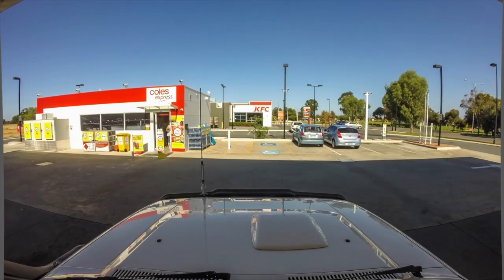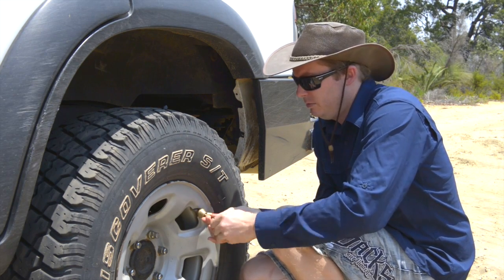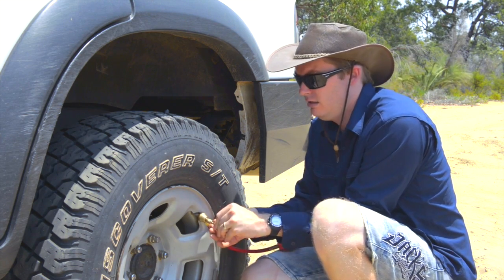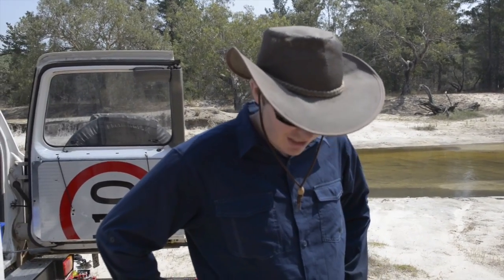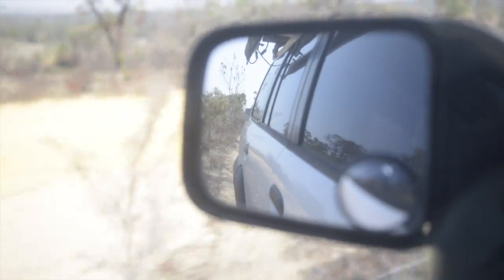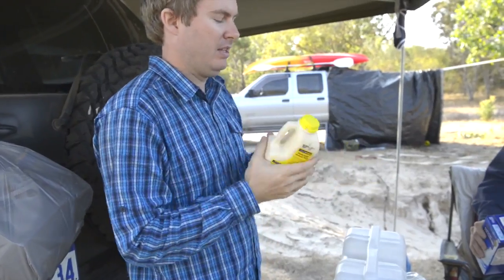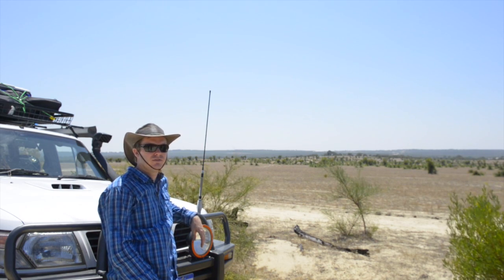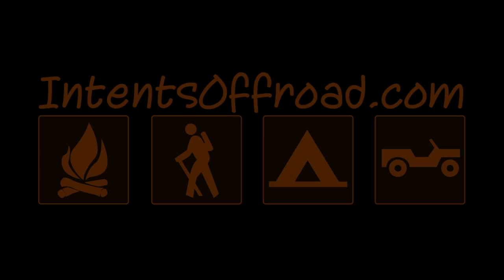Intents Offroad Explores Moore River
WAYPOINT DOWNLOADS NO LONGER AVAILABLE

Every 4wder has heard of the awesome tracks around Moore River, but many have trouble finding them! In this episode we head on to see what the area has to offer for overlanding and the off-road enthusiast as well as map out the best of the tracks. We encounter numerous river crossings, a serious recovery situation, getting lost, and avoiding the perils of the bush. And we have fun doing it!

Head to intentsoffroad.com for a writeup of this adventure, and plenty more like it!